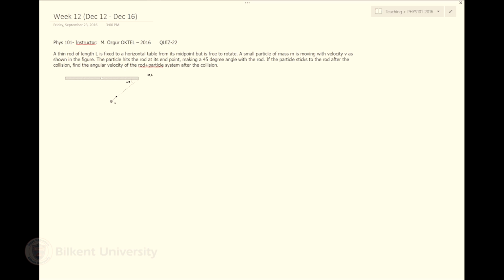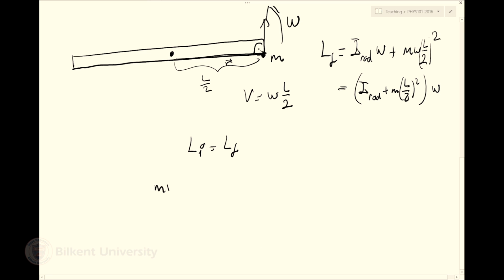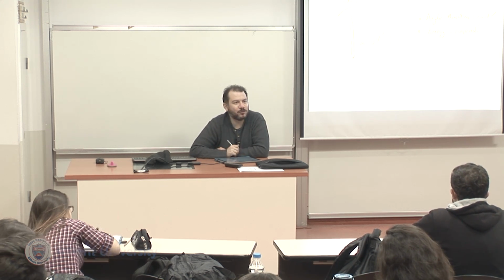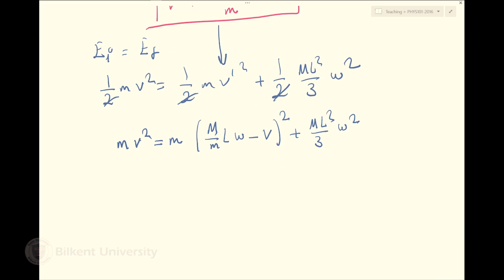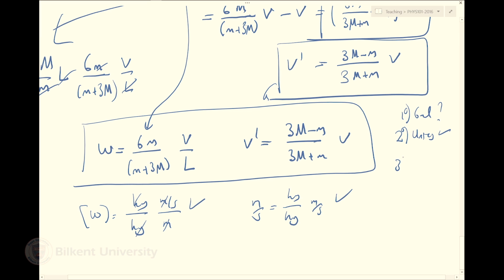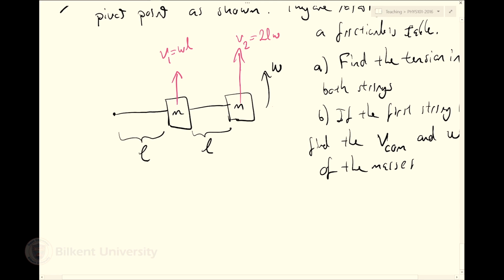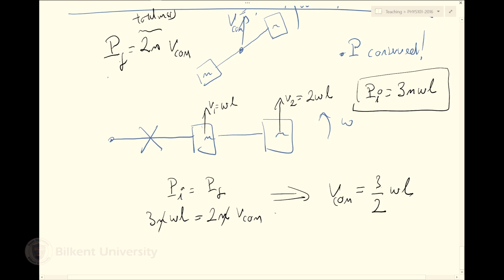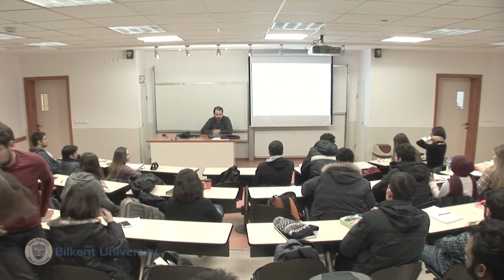"Angular Momentum Examples" - General Physics I (PHYS 101) - Lecture 32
Lecture 32: Angular Momentum Examples